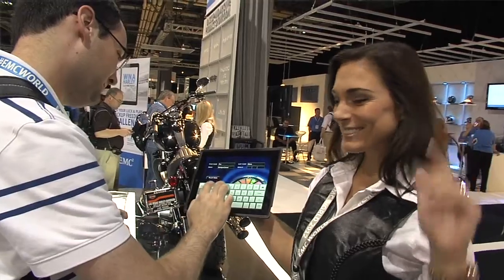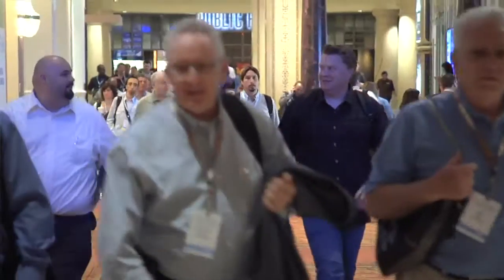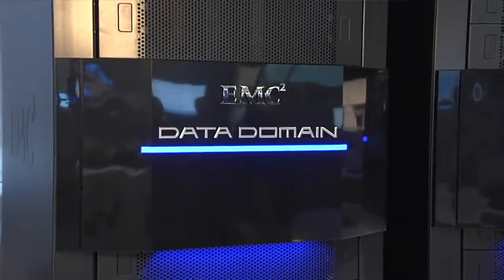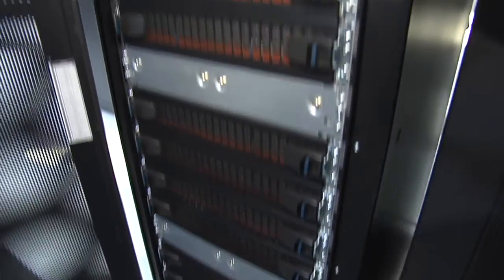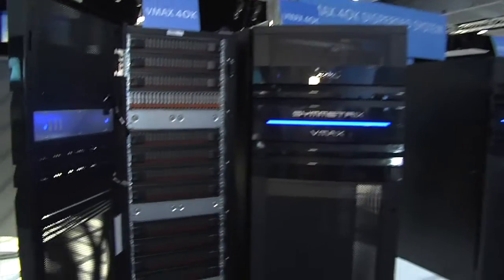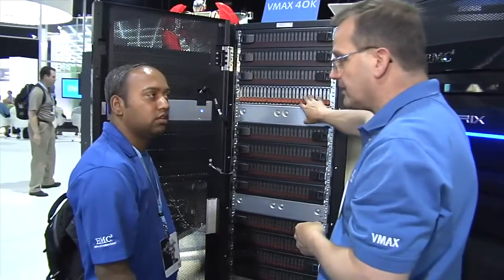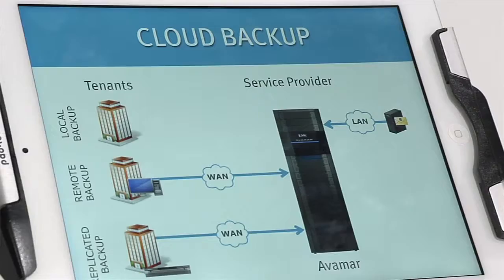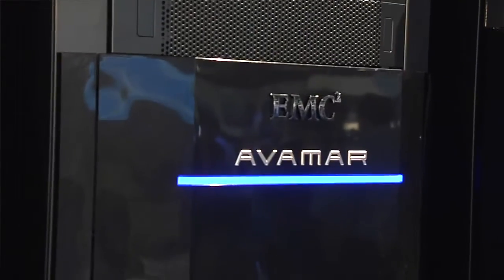EMC World 2012 - New Cool Products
FREE white paper on Storage Management

With big data piling up everywhere in business enterprises, it's no surprise that EMC World's show floor is awash in the latest tools to optimize storage management. Take a quick tour with tech evangelist Adria Richards and learn about four of the hottest new tools coming onto the market.